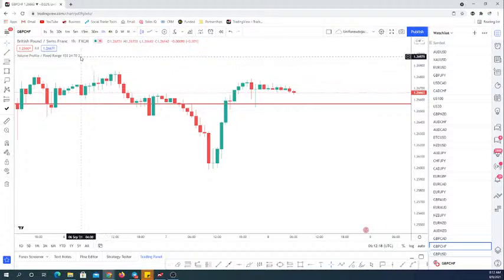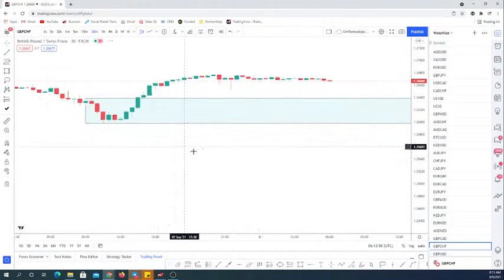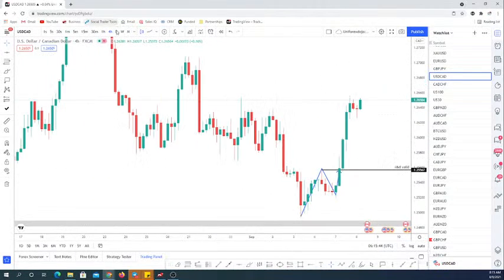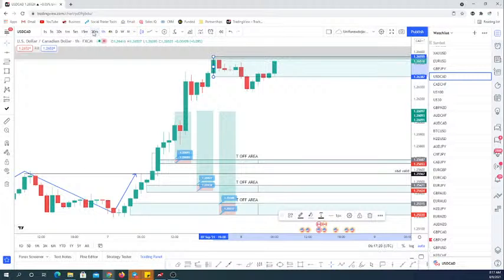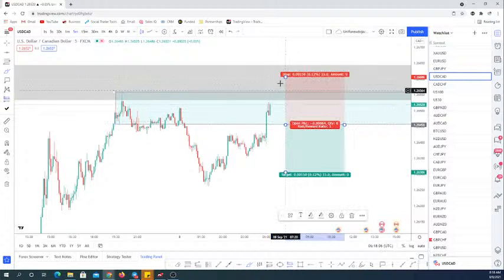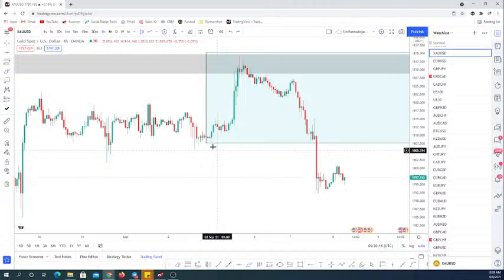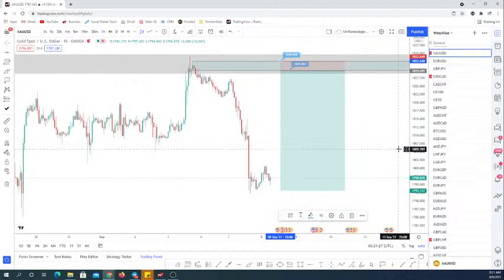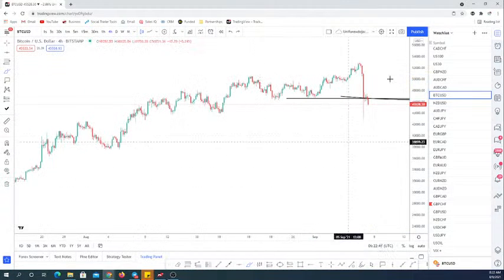Live Pre London Session 08/09/2021